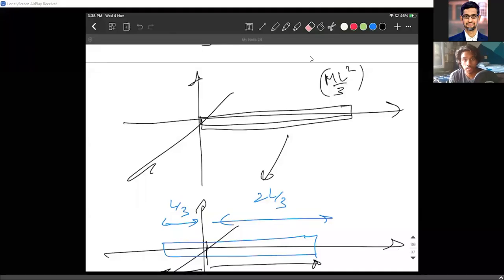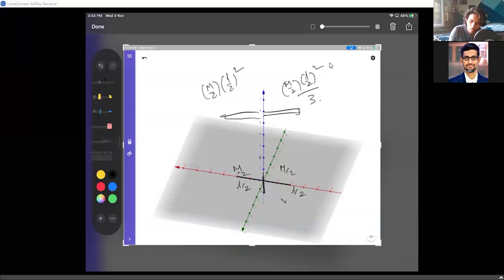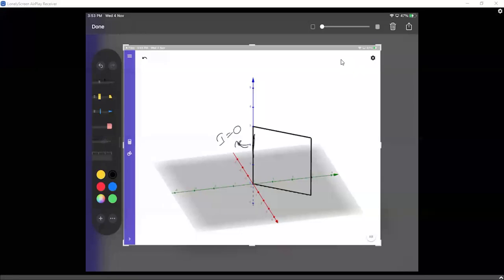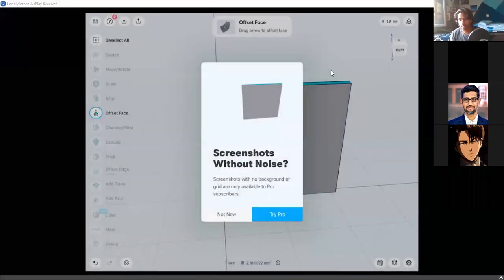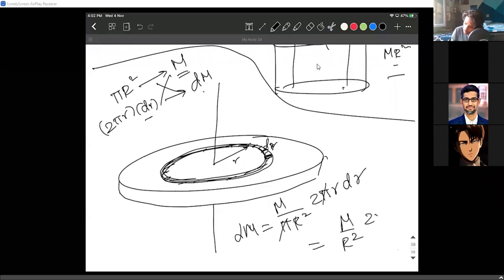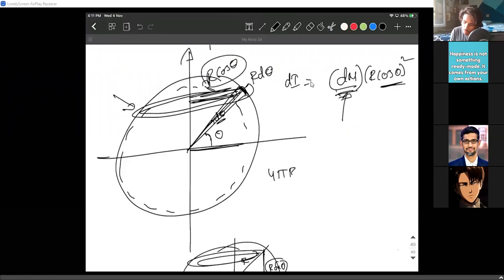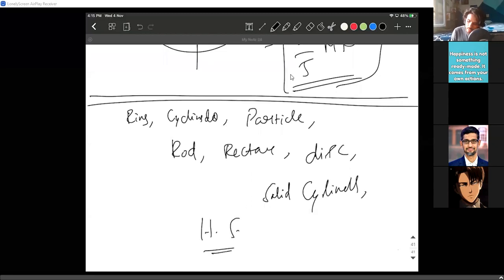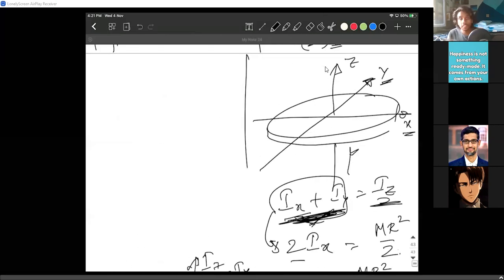ROTATIONAL MECH (Day 5)